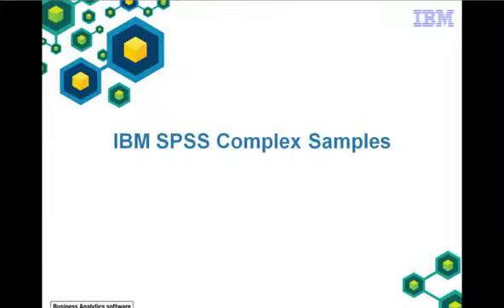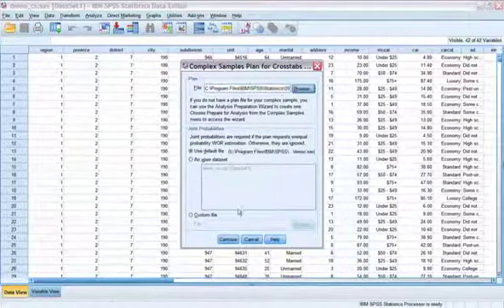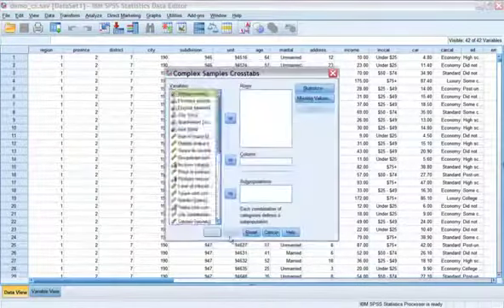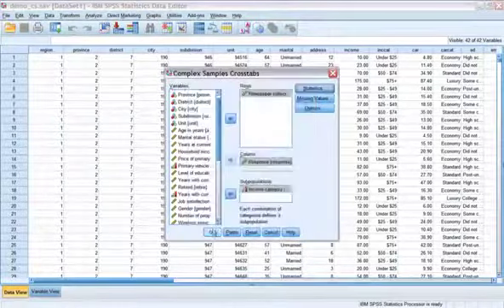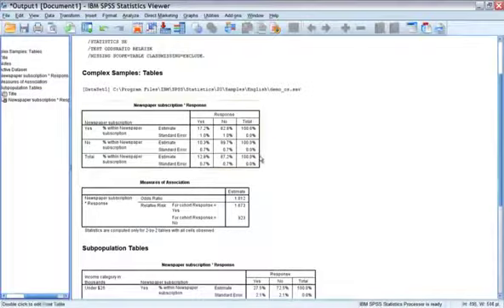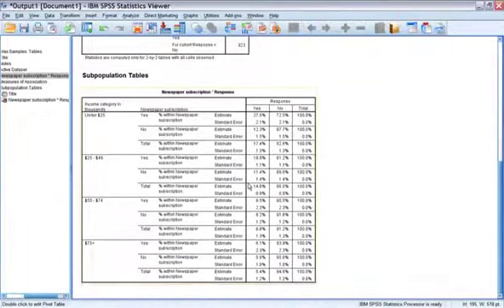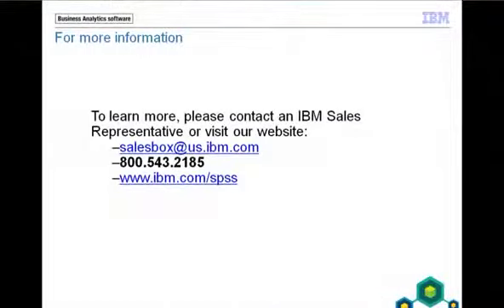IBM SPSS Complex Samples Demo